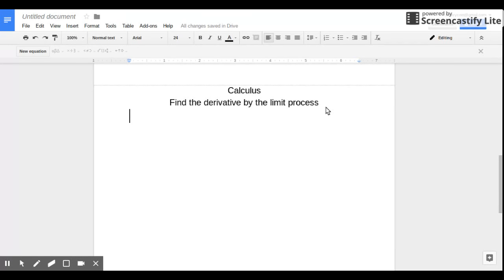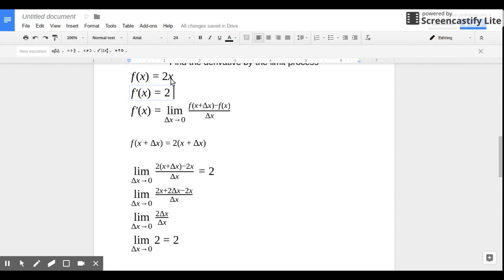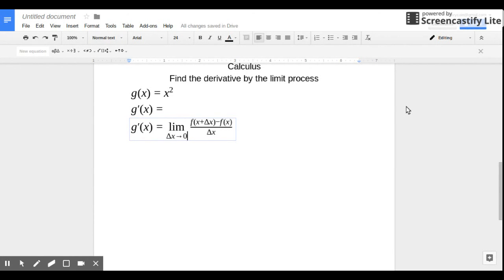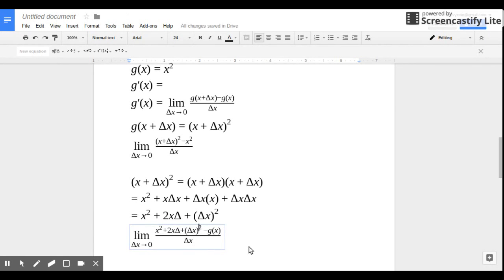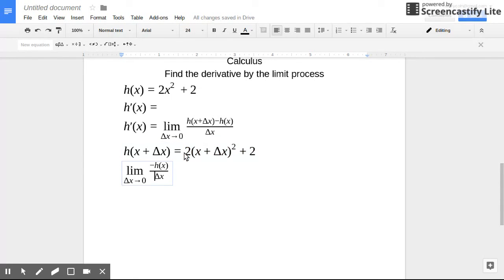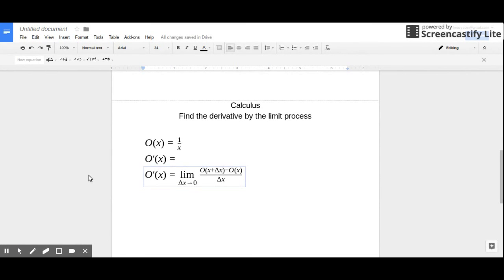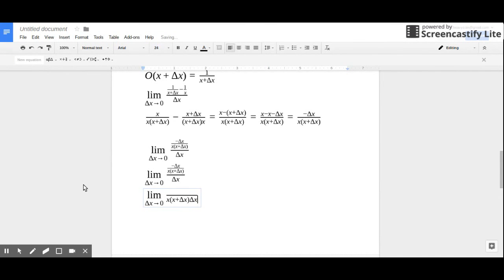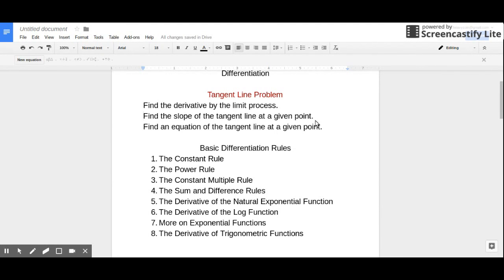2.1 Finding the Derivative using the limit process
We are finding the derivative of five problems using the limit process.